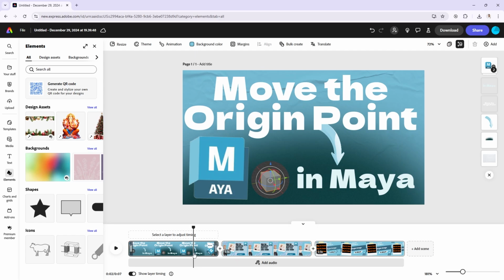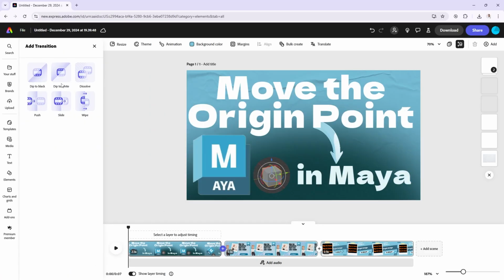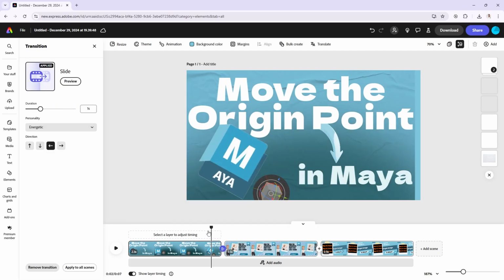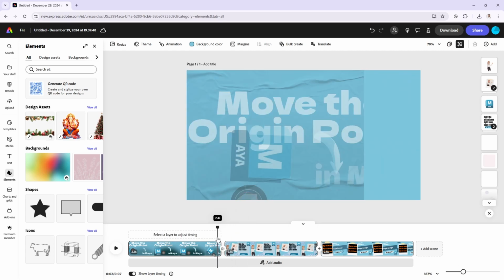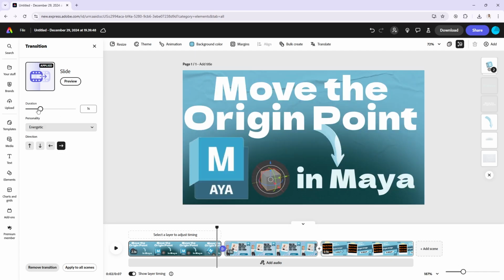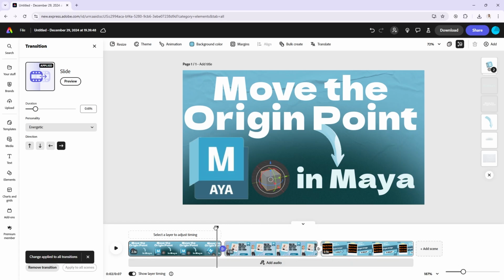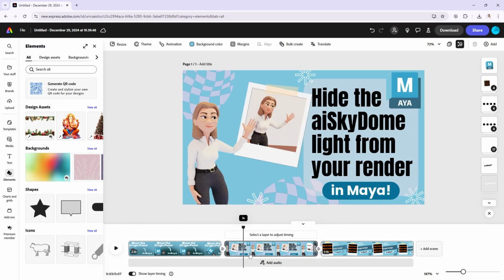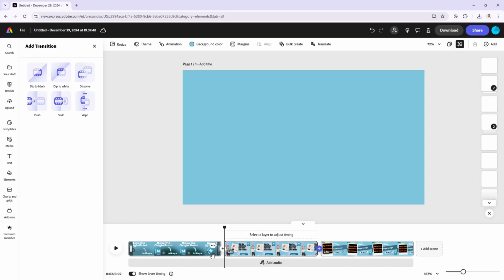How to Create and Edit Transitions Between Scenes in Adobe Express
Discover the art of crafting smooth and eye-catching transitions between scenes in Adobe Express. This tutorial explores creative possibilities to elevate your video storytelling by enhancing flow and engagement. Perfect for beginners and pros alike, you'll learn how to make your videos shine with professional-looking transitions.